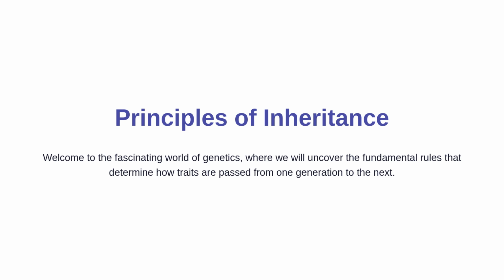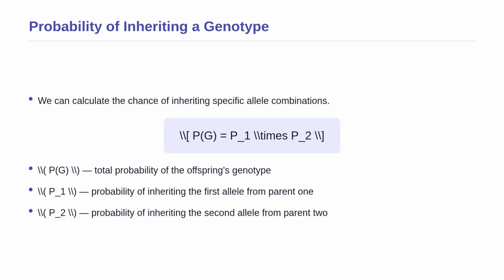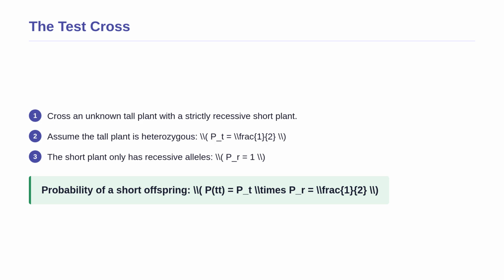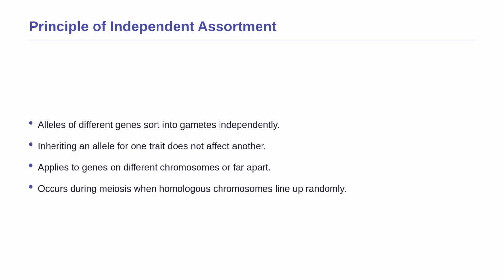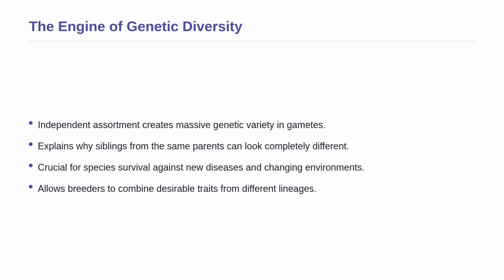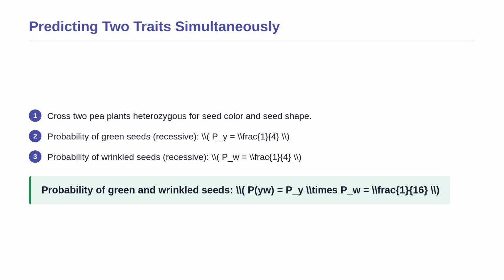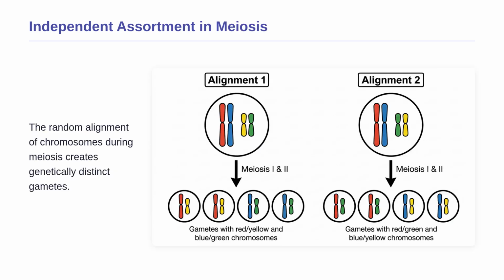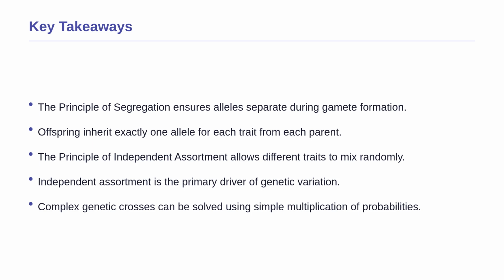Fundamentals of Genetics - Principles of Inheritance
Video lecture on Principles of Inheritance for Fundamentals of Genetics.